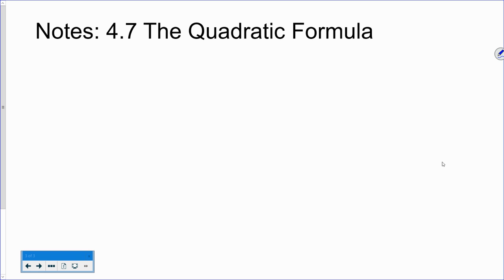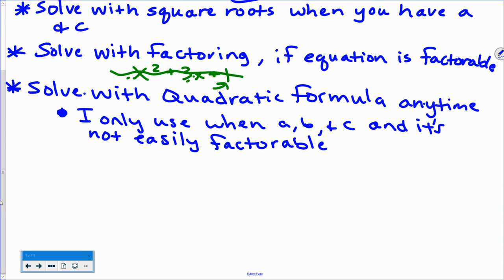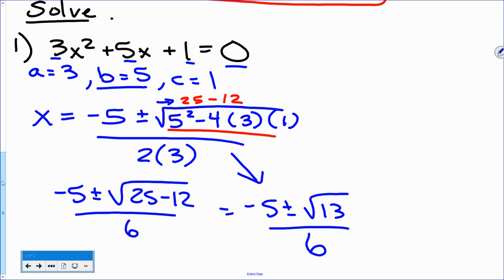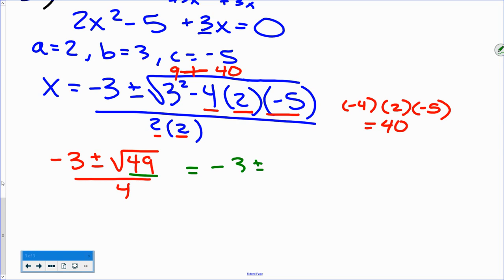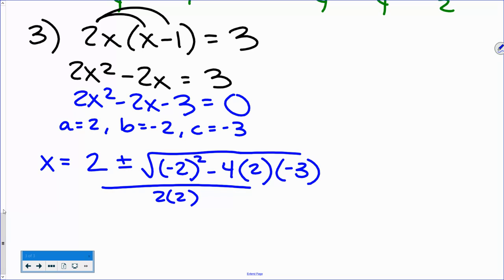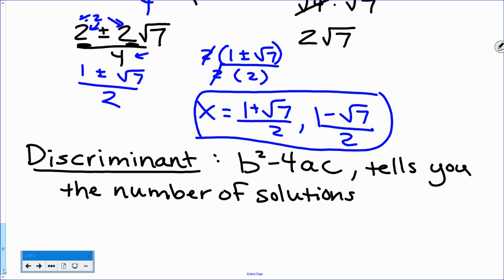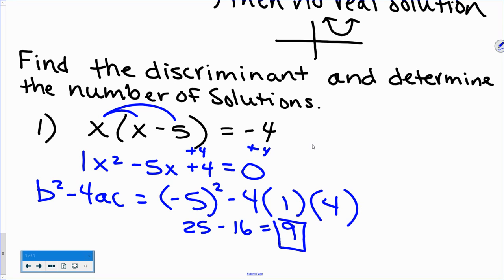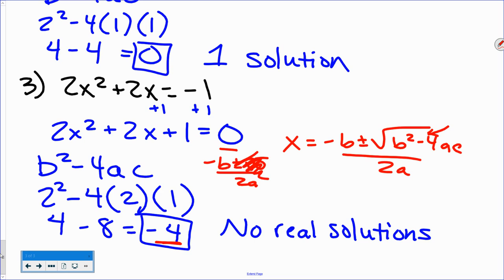4.7 The Quadratic Formula